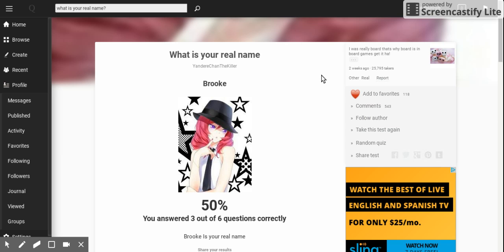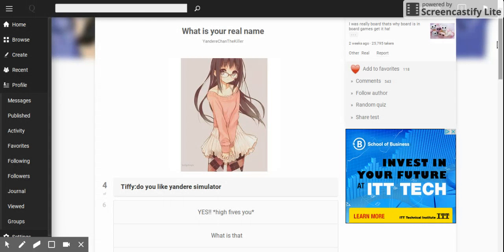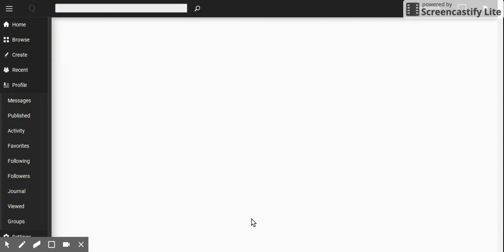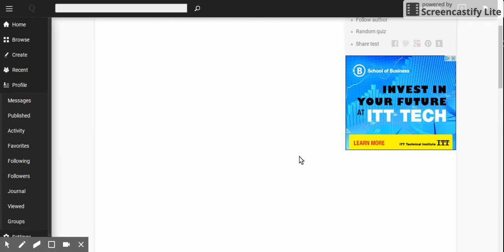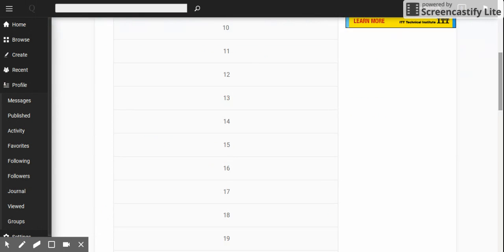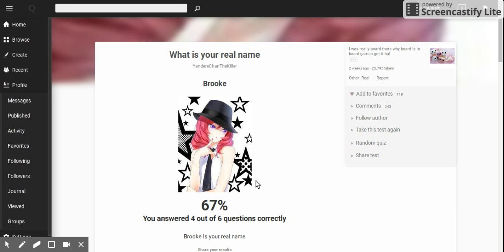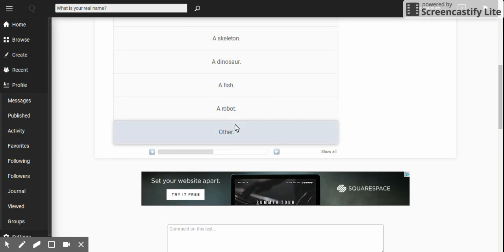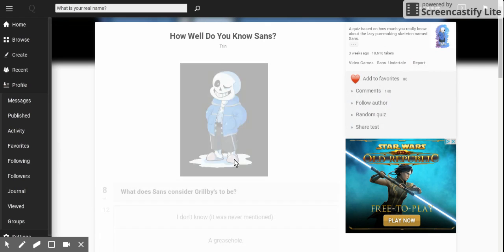this is not my name ;-;